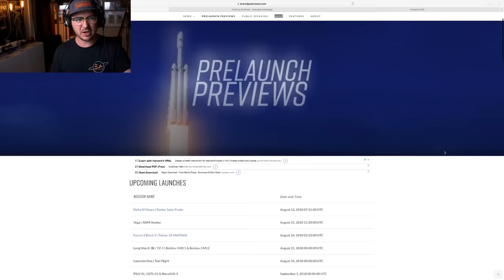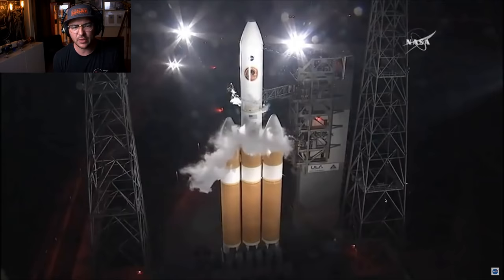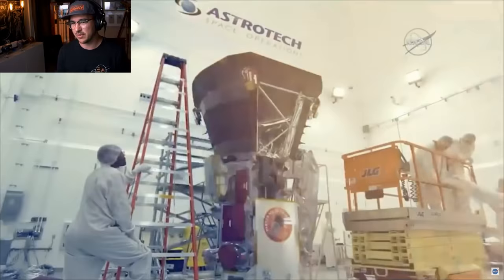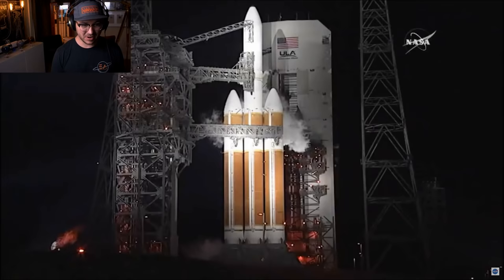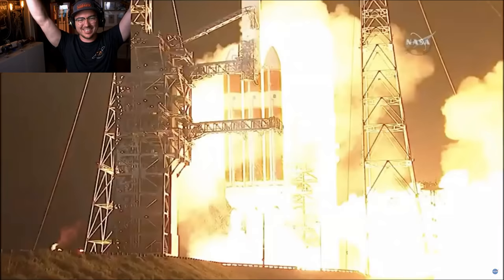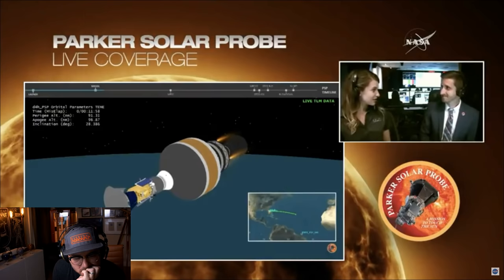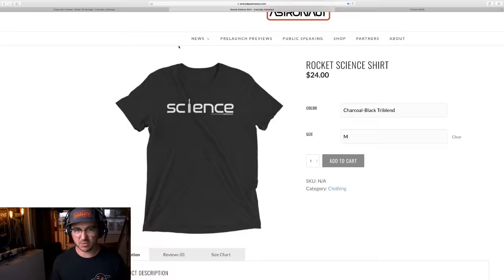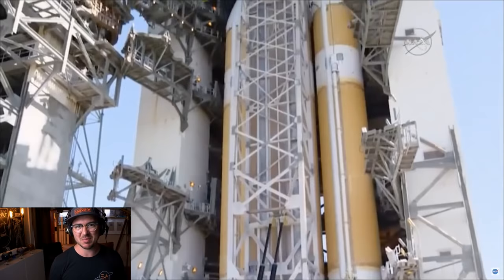Watch NASA send a probe to the sun!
Enter the Project Mars Competition!

Check out news articles and articles based on my videos on my